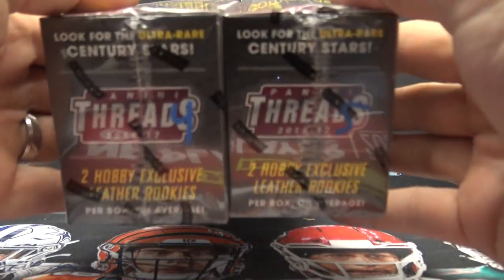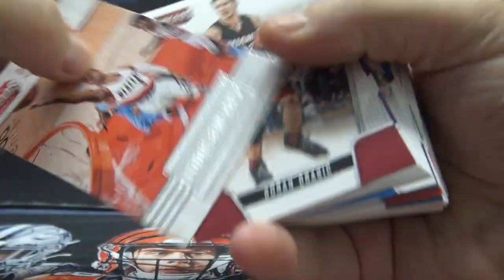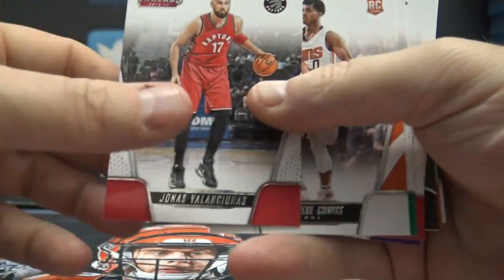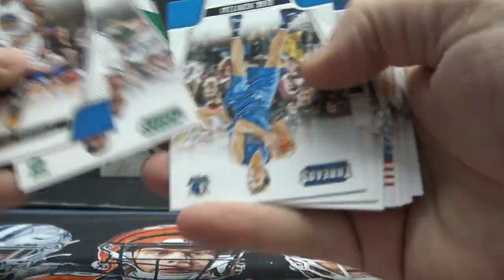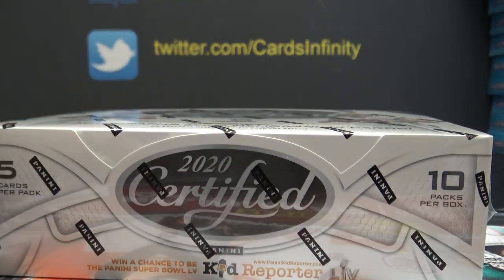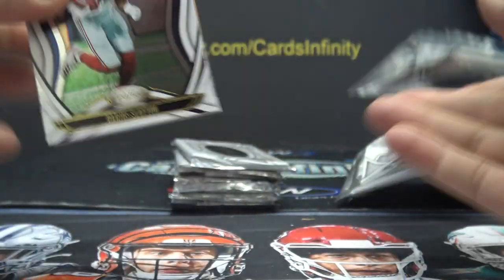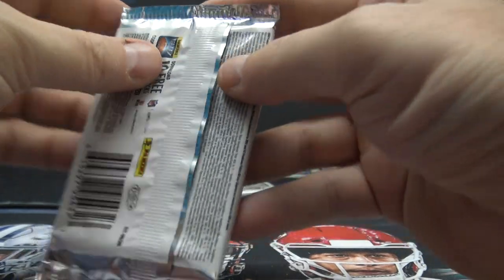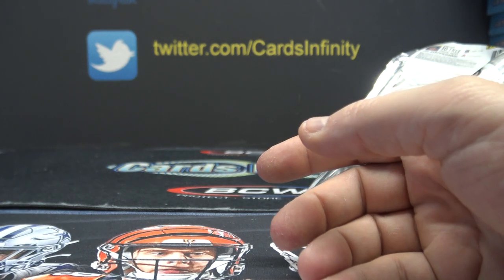Doug's 2016/17 Panini Threads NBA & 2020 Panini Certified NFL Football 3 Box Break